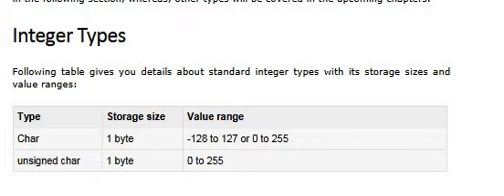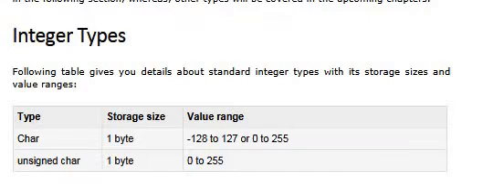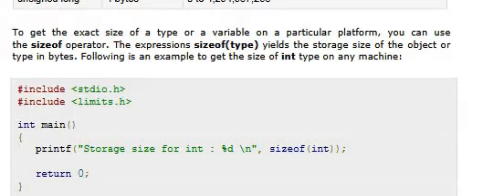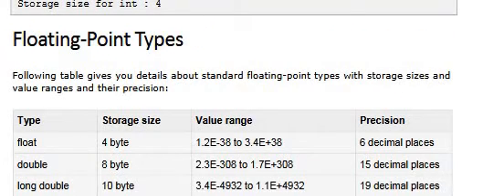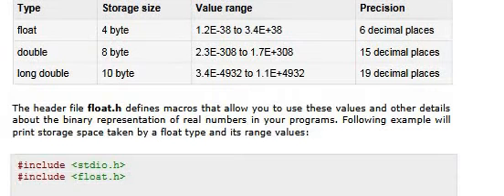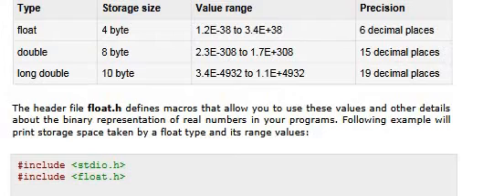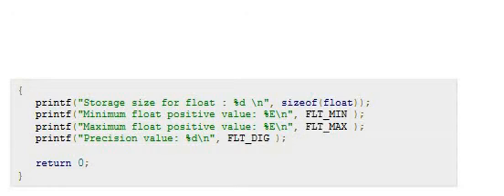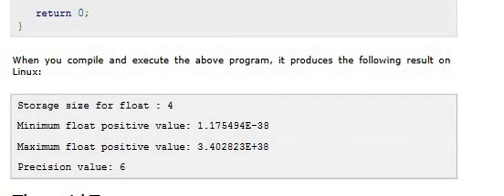DATA TYPES Range and Type modifiers in c